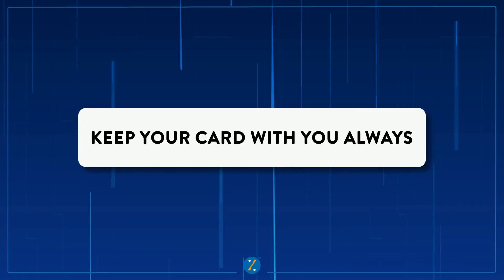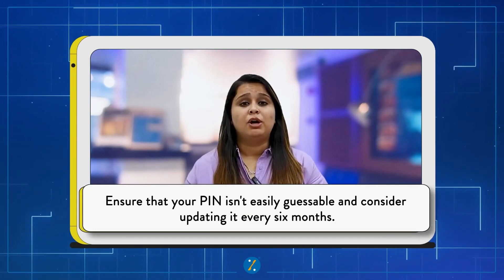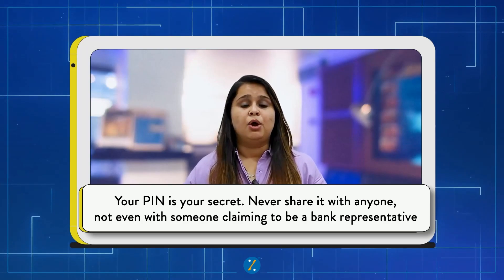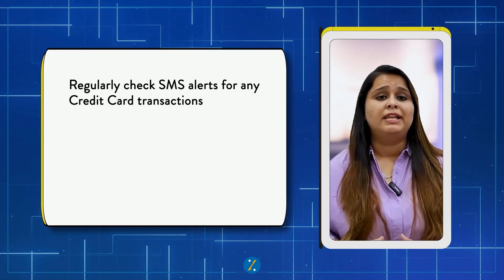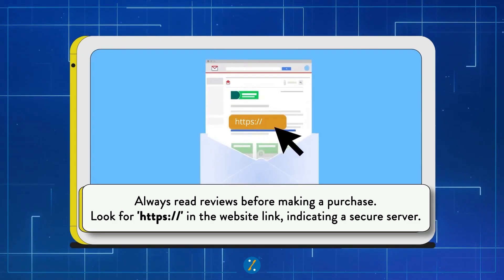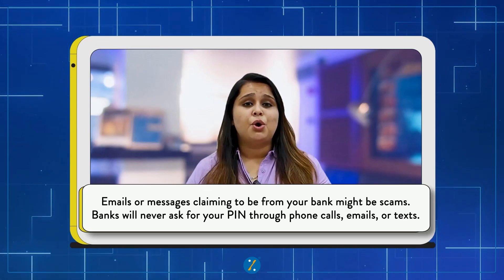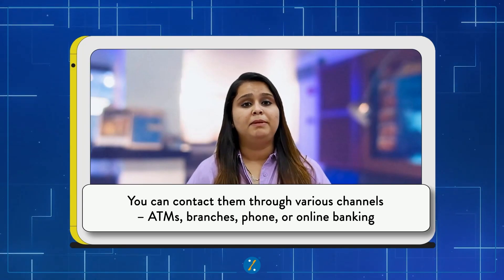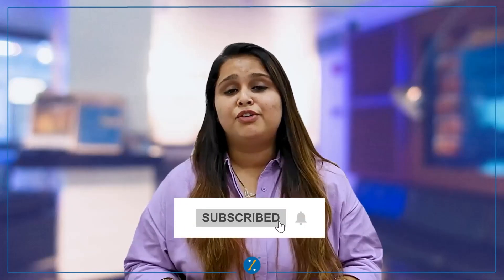Credit Card Protection Tips | How to Protect Credit Card From Fraud? | Tips to Keep Credit Card Safe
Let's dive into some valuable tips to ensure your Credit Card remains secure.

Keep your card with you always

First and foremost, always keep your card with you. It might sound like common sense, but it's surprising how often this is overlooked. Whether you're at a store, restaurant, or petrol pump, make sure your card is swiped in your presence. Keeping it within your sight reduces the risk of unauthorized transactions.

Change your PIN regularly

Adding an extra layer of security is as simple as changing your PIN regularly. Ensure that your PIN isn't easily guessable and consider updating it every six months. This simple step can significantly reduce the chances of your Credit Card being misused.

Do not share your PIN with anyone

Remember, your PIN is your secret. Never share it with anyone, not even with someone claiming to be a bank representative. Avoid writing it down and keeping it with your card, as well as storing it on your mobile phone. Protecting your PIN is protecting your card.

Check alerts and your monthly Credit Card statement carefully

Stay vigilant by regularly checking SMS alerts for any Credit Card transactions. Verify that you've authorized all payments. Additionally, go through your monthly bank statement carefully. This ensures you catch any suspicious transactions that might have slipped under the radar.

Avoid using your card on suspicious websites or apps

Shopping online? Always read reviews before making a purchase. Look for ' in the website link, indicating a secure server. This simple step adds an extra layer of protection when entering your Credit Card information.

Don’t click on suspicious links

Be cautious of phishing attempts. Emails or messages claiming to be from your bank might be scams. Banks will never ask for your PIN through phone calls, emails, or texts. Check the sender's details carefully and report anything suspicious to your bank immediately.

Update your bank immediately in case your card is stolen or lost

If you lose your Credit Card or notice unauthorized transactions, inform your bank immediately. You can contact them through various channels – ATMs, branches, phone, or online banking. Quick action will help the bank block your card and prevent further fraudulent transactions.